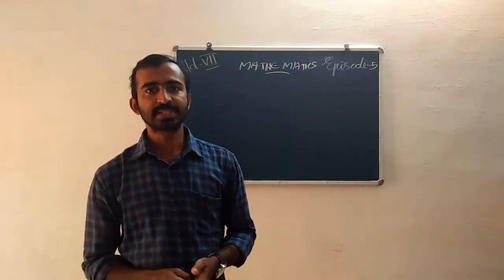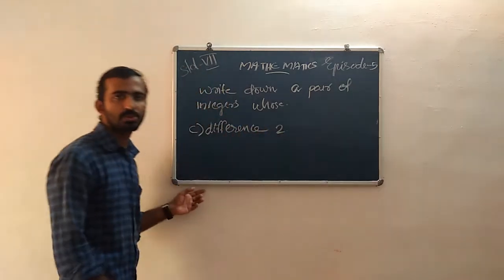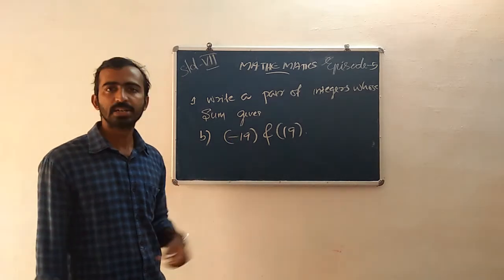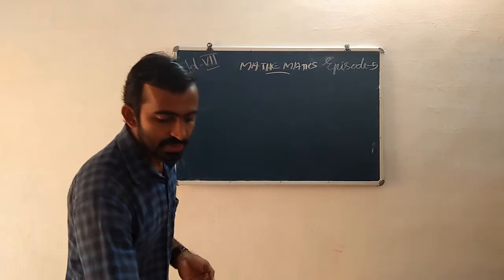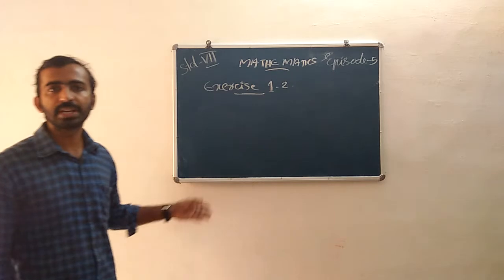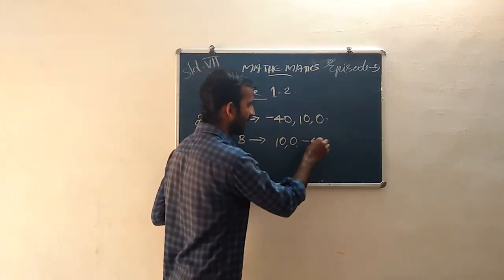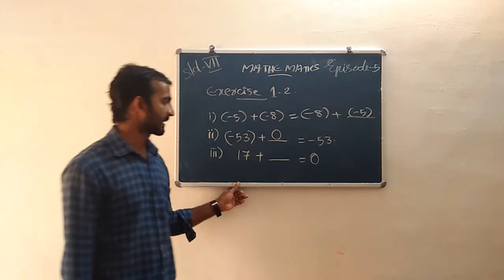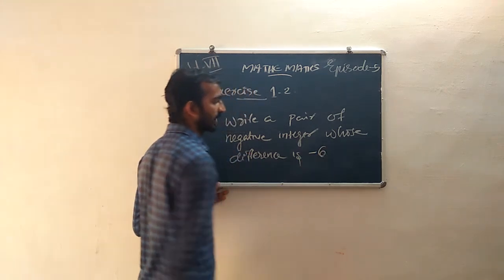HMCS CLASS VII MATHS EPISODE 5